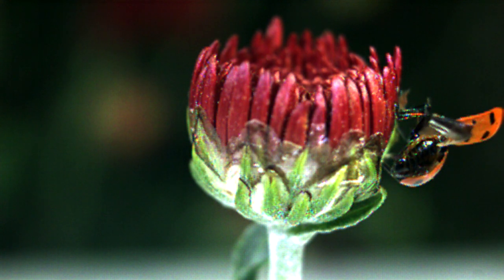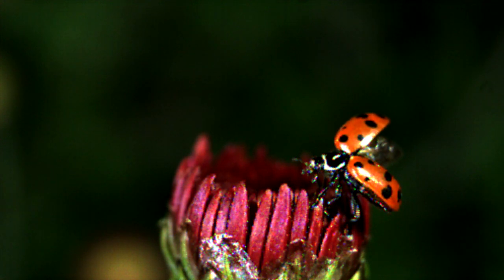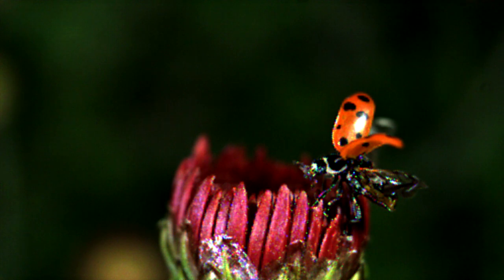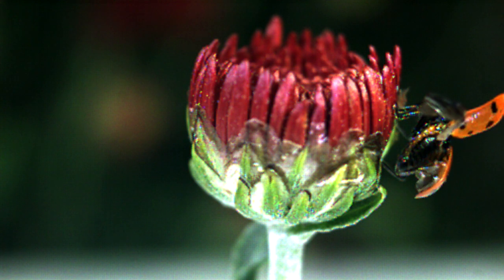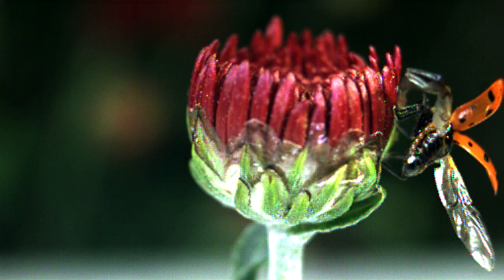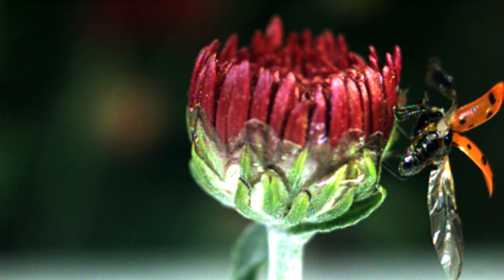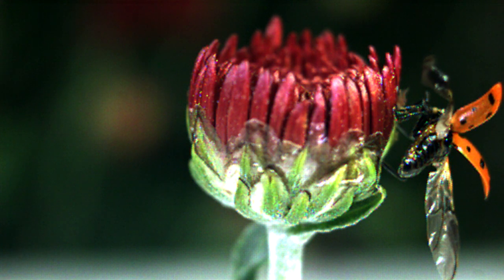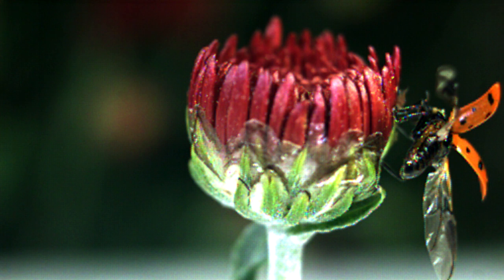LadyBug (ladyBird) in slow motion and narrated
Watch this Awesome slow motion clip of a lady bug opening her wings and flying away. It is amazing to see everything that happens in a half a second! Remember there is nothing like slow motion to show you what is happening here. I have so many questions and people have given such positive comments about having me talk you thru what I am showing you so here it goes. Have fun and remember I do read all comments answer all questions and appreciate sharing and thumbs up's.

Thanks,
We've got lots of new videos in the works. Please check out our TubeStart campaign for updates and to get access to our videos before anyone else! We've got lots of new videos in the works. Please check out our TubeStart campaign for updates and to get access to our videos before anyone else!